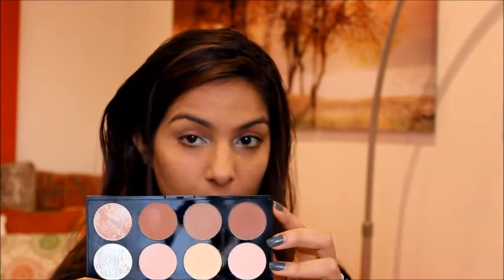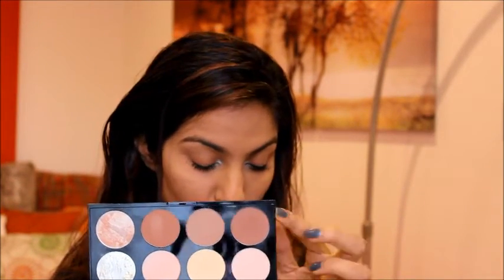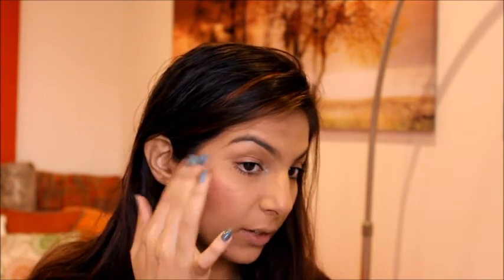Back to School Makeup and Hair Tutorial | DRUGSTORE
Hi everyone,
Sorry I've been MIA lately, I have filmed this back to school hair and makeup tutorial using all drug store products.

Much love xxx